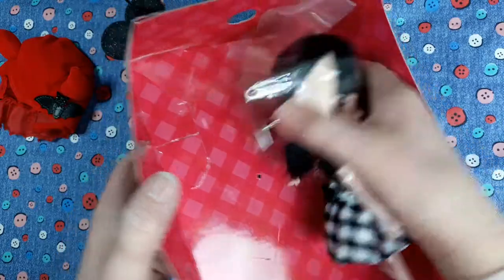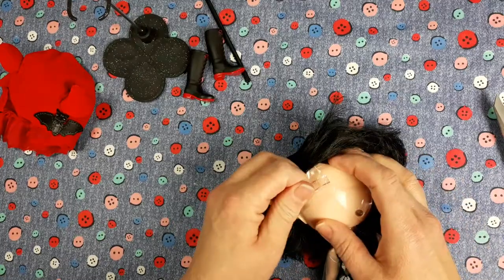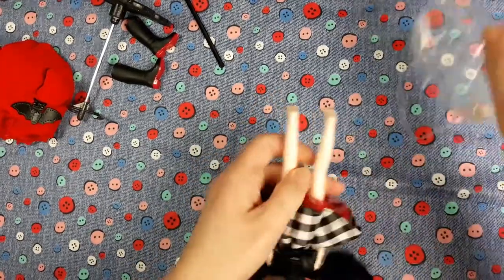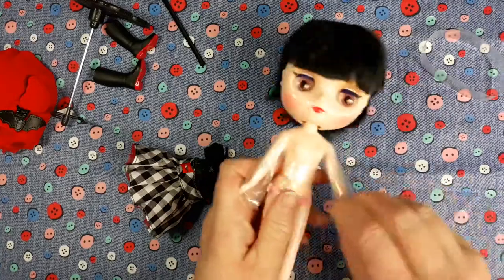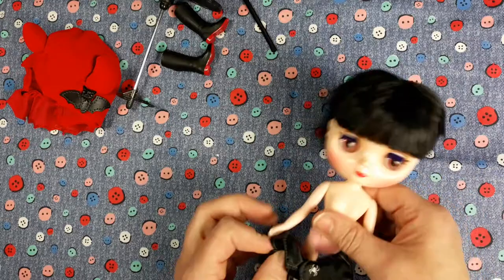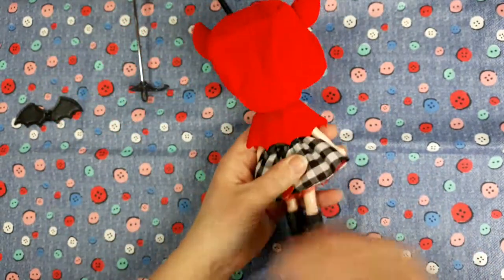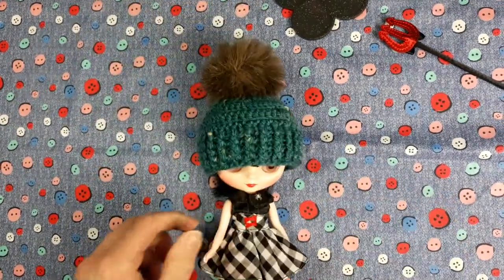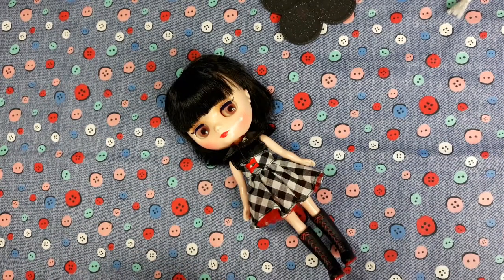Cute little Dee Middie Blythe unboxing part 2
Doll box opening of Middie Blythe Cute Little Dee, apologies again for 2 parts, that was not the aim, but when you've unboxed you cant start again :)